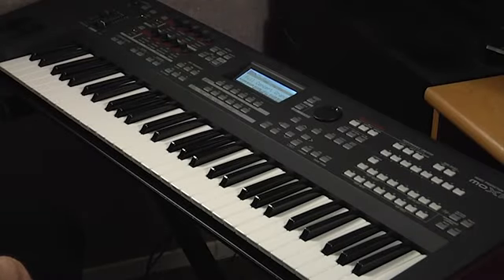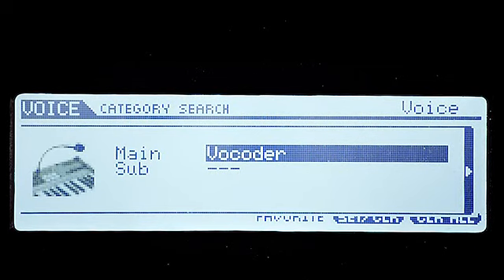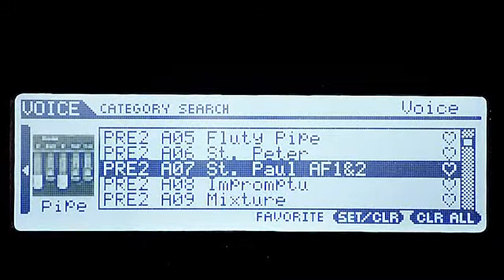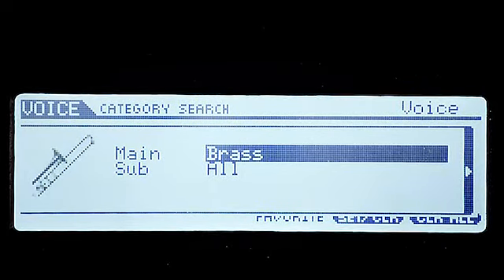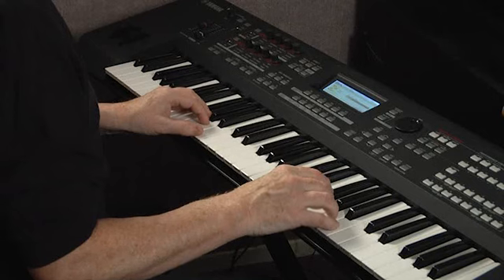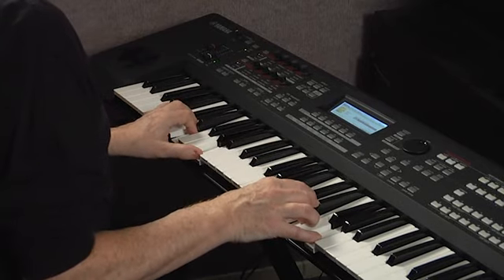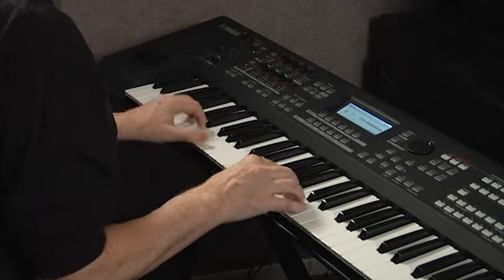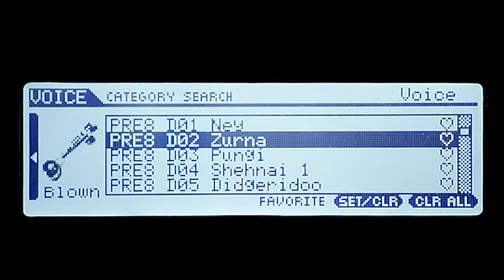02 Accessing Internal Sounds